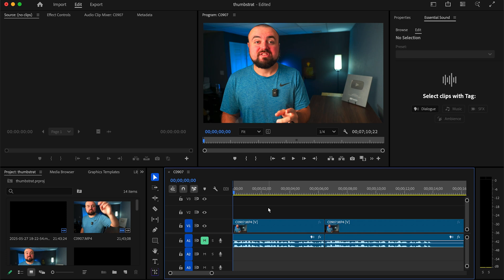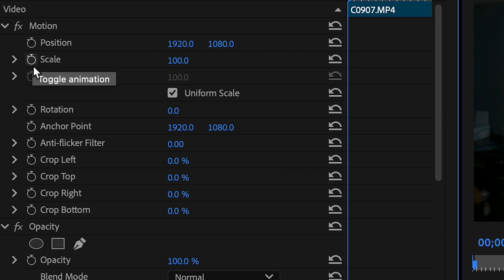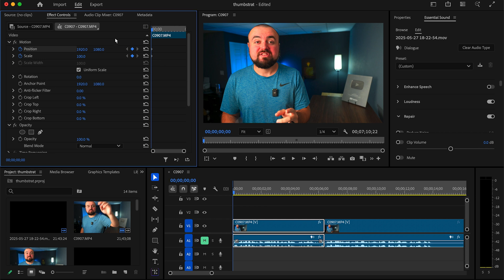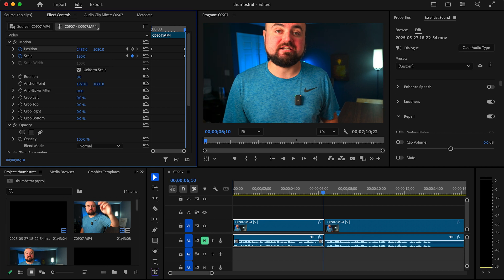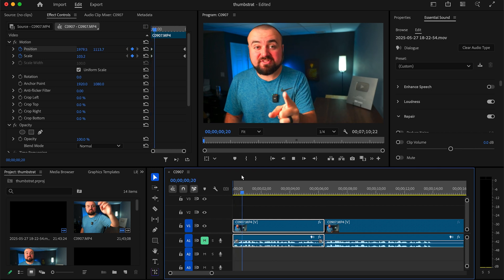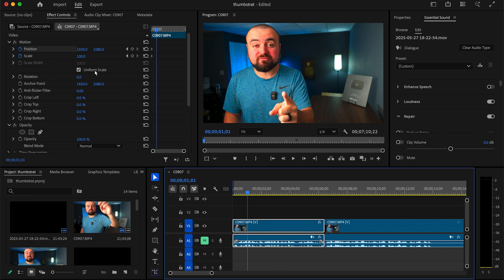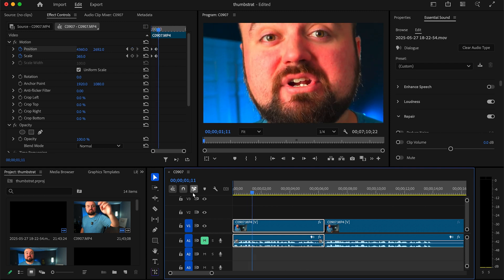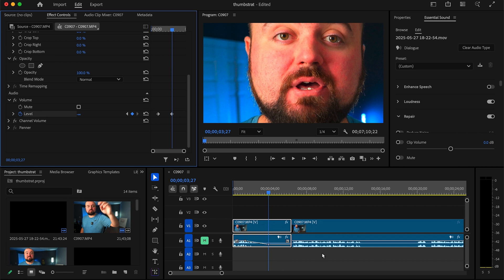How To Use Keyframes In Premiere Pro 2025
Learn how to use keyframe animation tools inside premiere pro 2025!